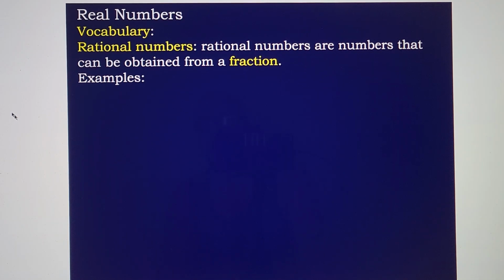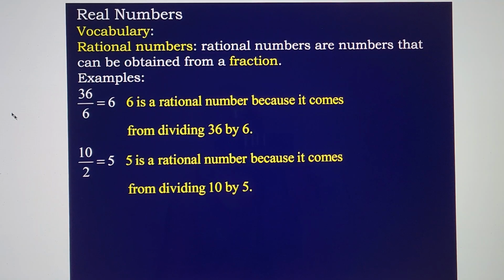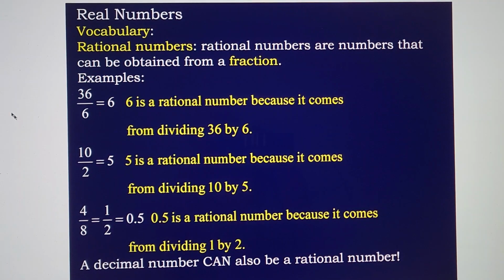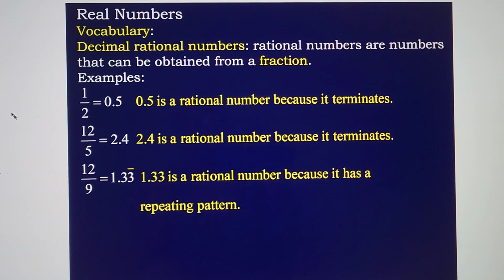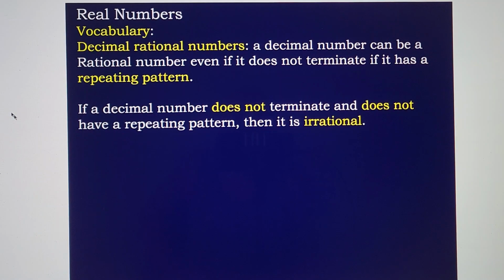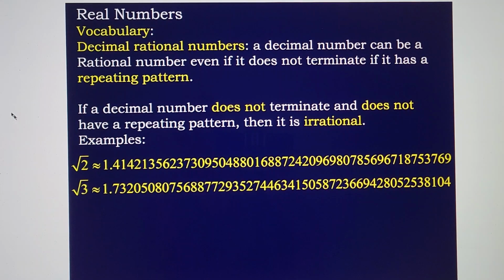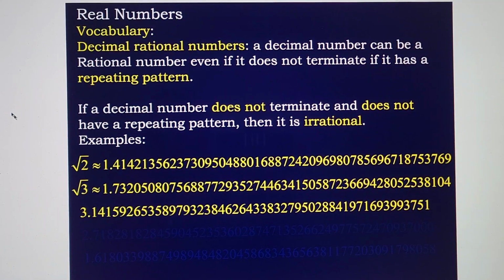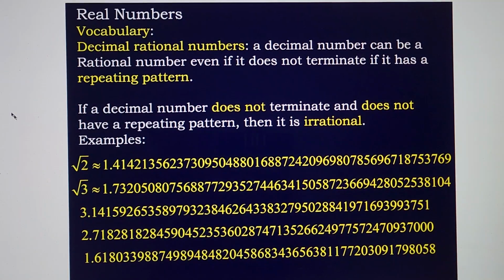5 How to tell Rational from Irrational Numbers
Easy description of Irrational Numbers.